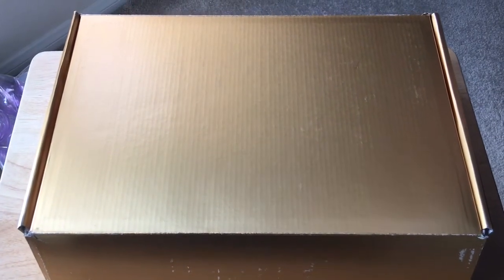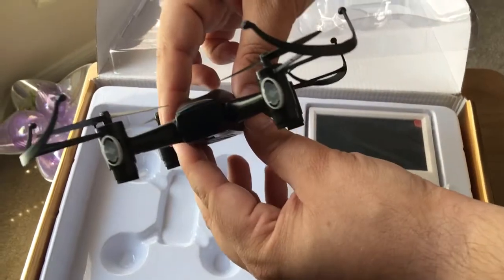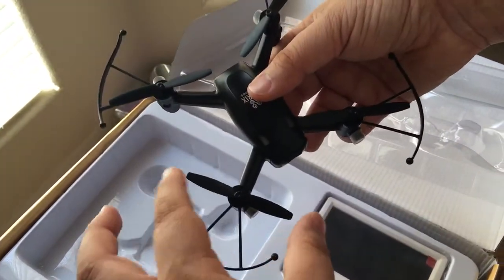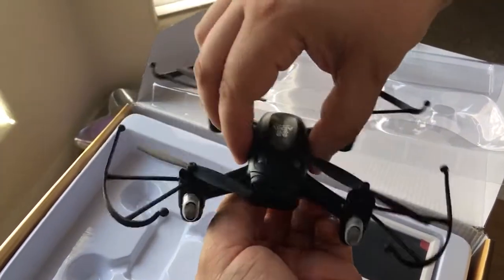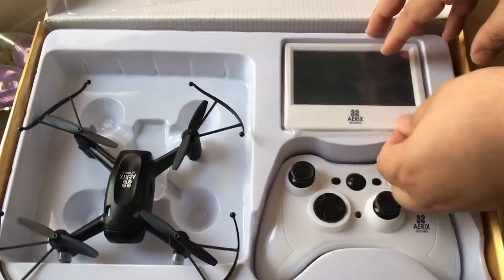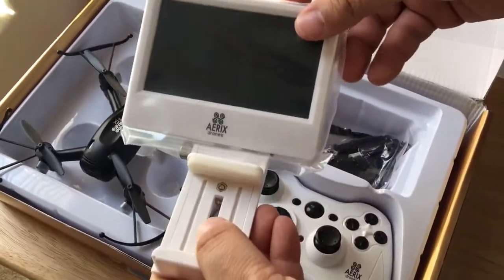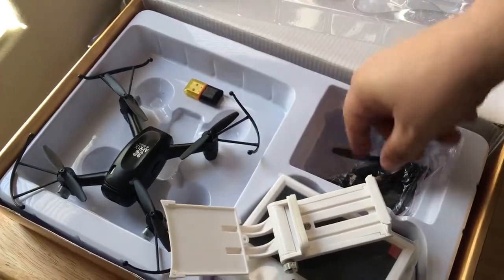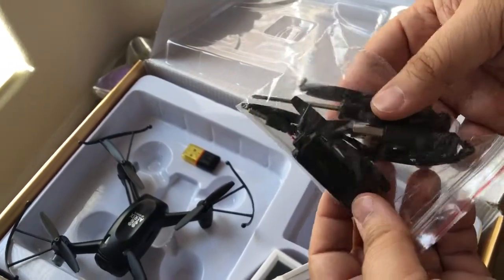Aerix Black Talon Micro FPV Beginner Racing Drone Unboxing 7-25-16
Aerix Black Talon Micro FPV Beginner Racing Drone Unboxing. This product is for review. It operates at 5.8GHz WiFi. It can record video at 720p HD. By Chris Rauschnot